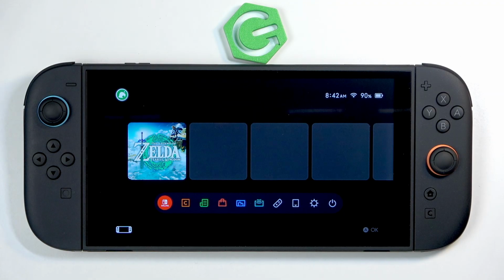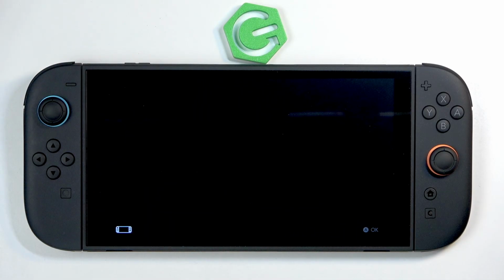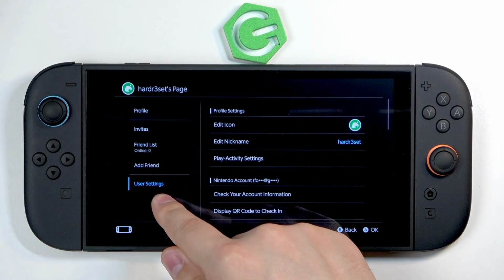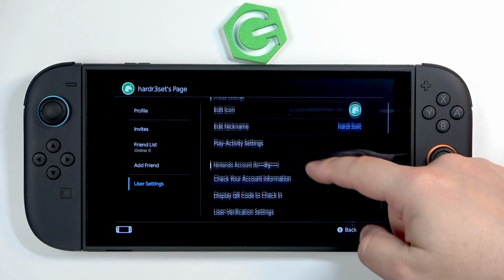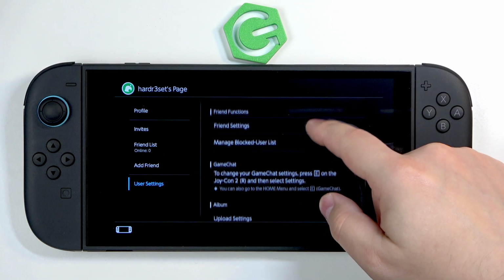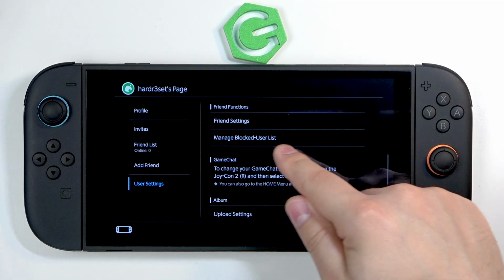NINTENDO Switch 2 – How to Find Blocked List of Users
If you want to see which users you have blocked on your NINTENDO Switch 2, this video will show you exactly how to find your blocked list. We’ll walk you through the steps to access your profile, navigate to user settings, and locate the managed blocked user list on your Nintendo Switch 2 console. This is helpful if you want to review, manage, or unblock users you’ve previously blocked, or if you’re just curious about your current blocked users. Follow along for a simple, step-by-step guide to managing your blocked list on the Nintendo Switch 2.

How to find blocked users on NINTENDO Switch 2?
How to manage the blocked list on NINTENDO Switch 2?
Where is the blocked user list in NINTENDO Switch 2 settings?

0:00 Introduction
0:07 Open Profile Page
0:18 Go to User Settings
0:32 Find and Open Managed Blocked User List
0:43 View and Manage Blocked Users
1:07 Block Users from Play History
1:26 Unblock or Manage Users
1:31 Exit Blocked List